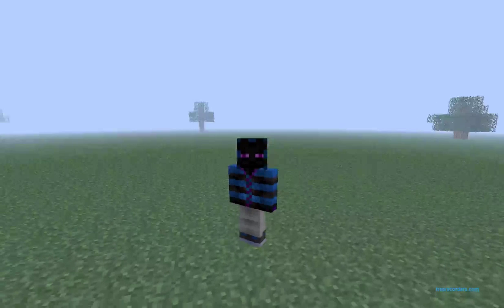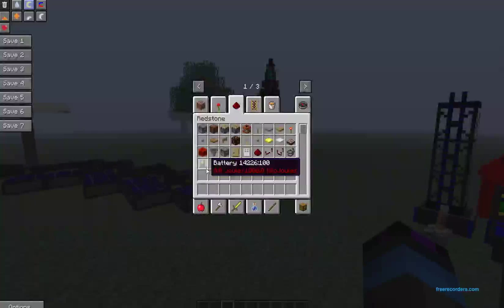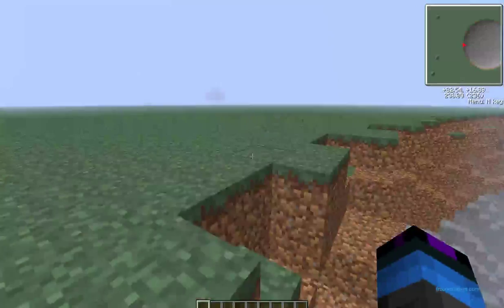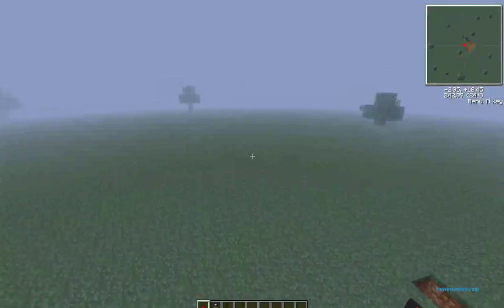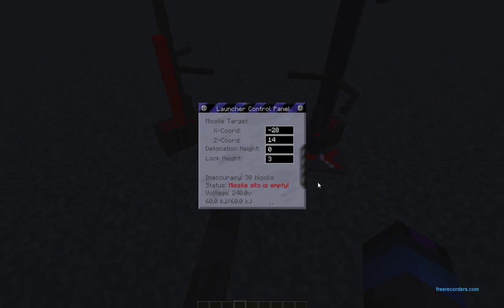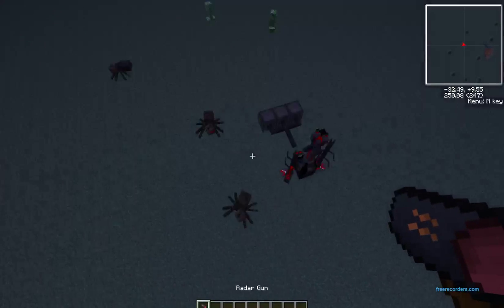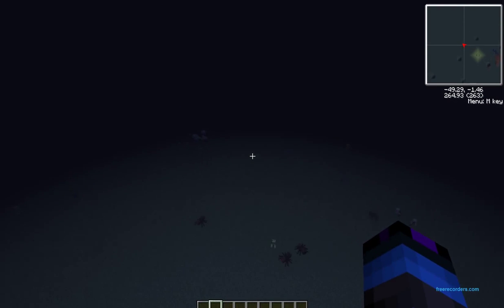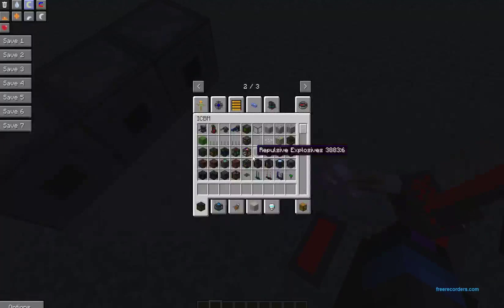How To Voltz: missile set up #1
I Nick Allen show you guys how to make missile towers and even fire a few off those deadly things 0_o!